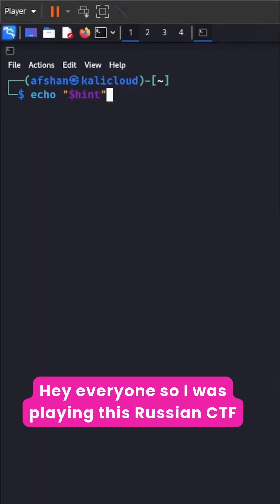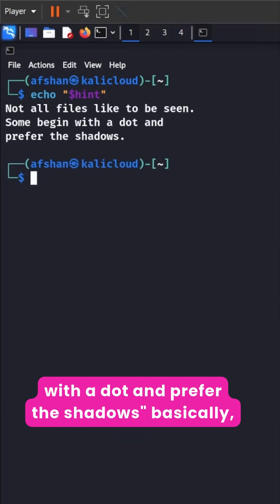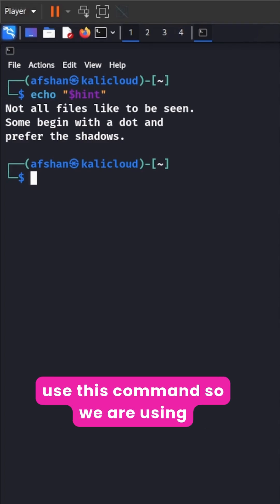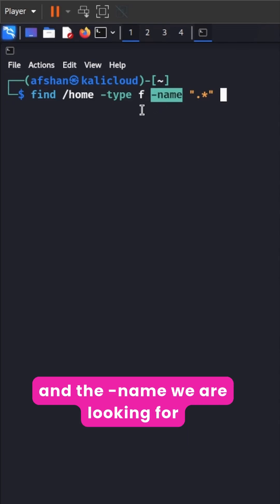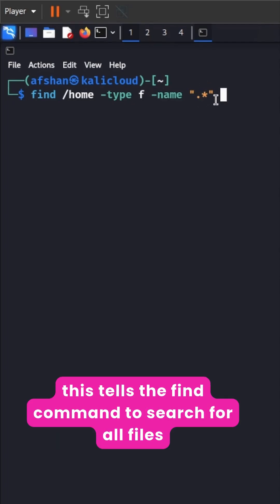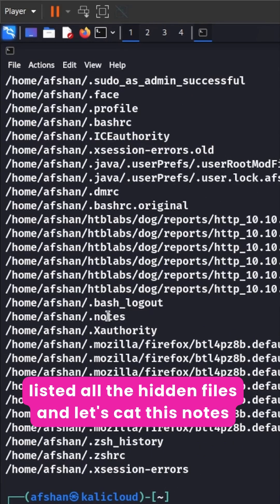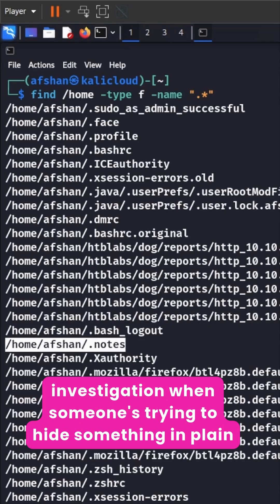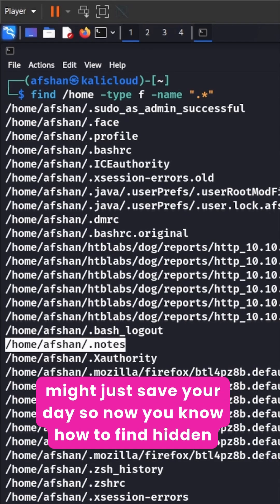Find Hidden Files Like a Hacker👩‍💻|CTF Hack Tips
Learn how to find hidden files in Linux using the find command! 🐧 Perfect for CTF challenges, hacking practice, or system exploration. Stay sharp, think like a hacker 👩‍💻, and uncover hidden secrets easily!